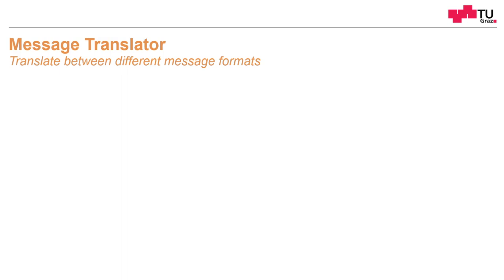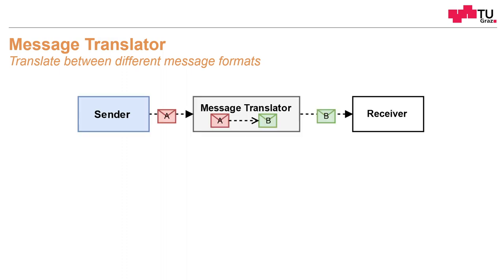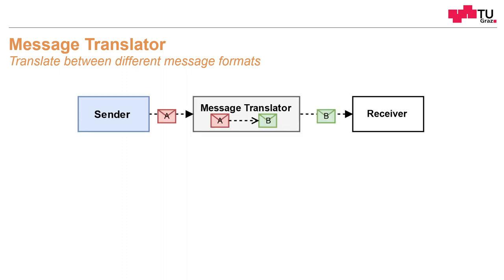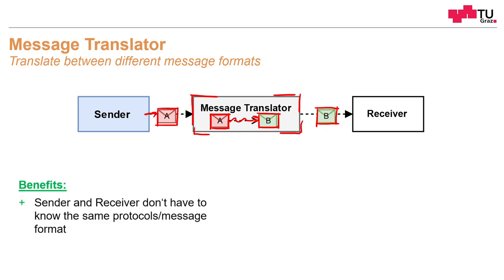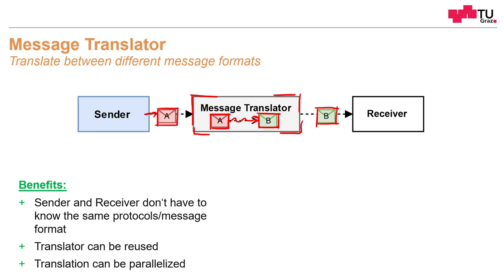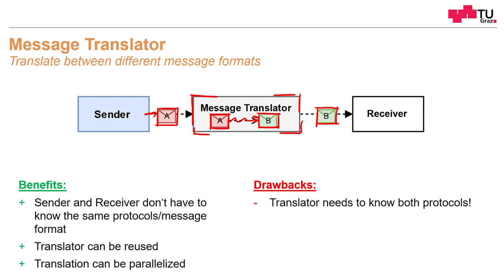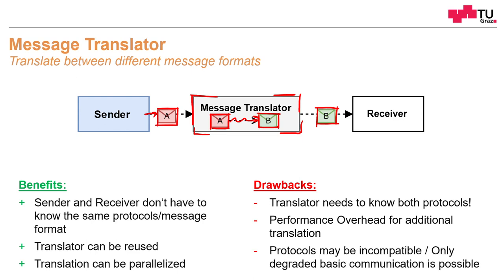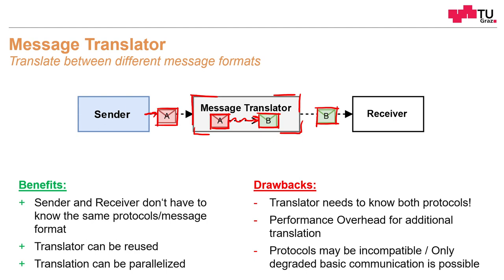The Message Translator Design Pattern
In this video, the Message Translator software design pattern is explained.
Message Translator: Translate between different message formats.

0:00 Introduction
0:08 Structure and Dynamics
0:39 Benefits
1:12 Drawbacks